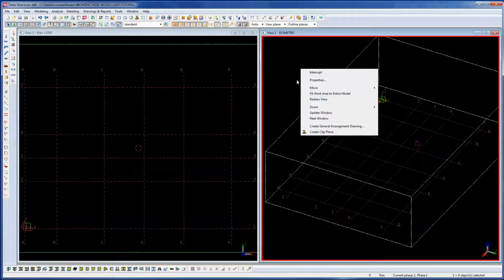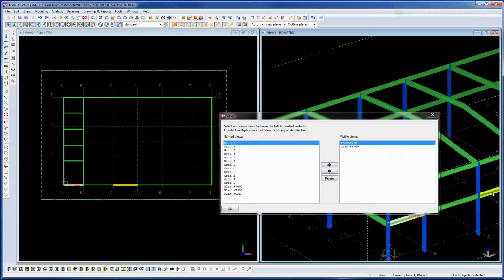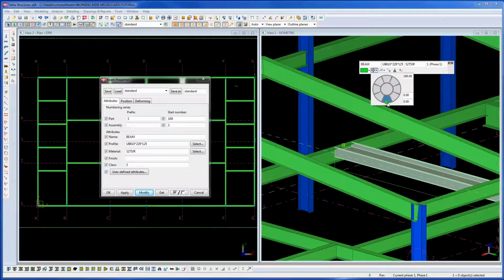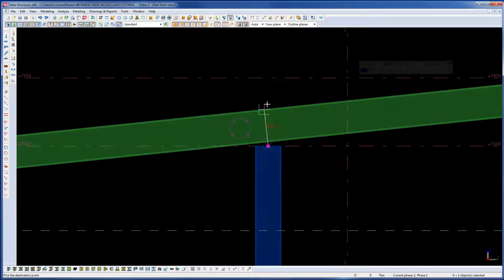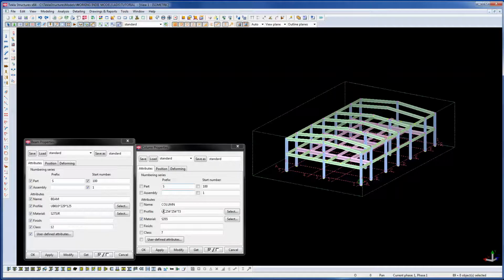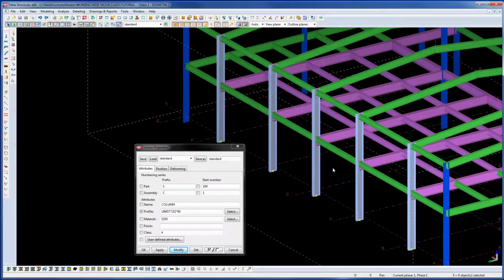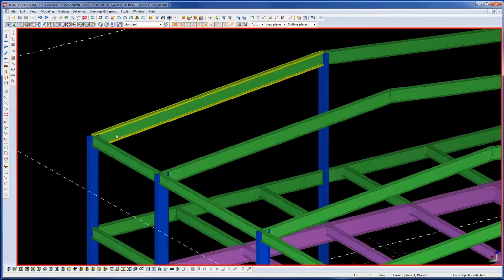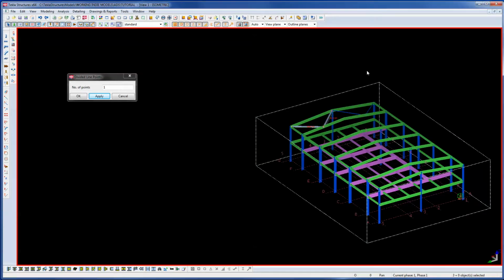Tekla, basics 2 - stick and beam modelling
Creating a simple stick and beam model prior to creating provisional general arrangement drawings.includes a few model manipulation tips and tricks.